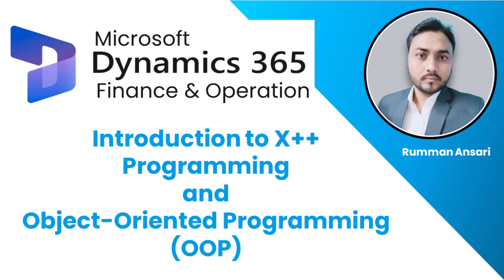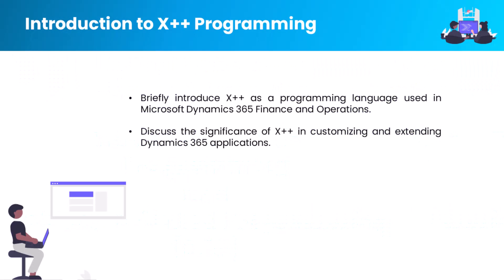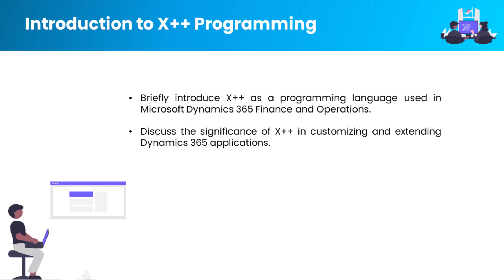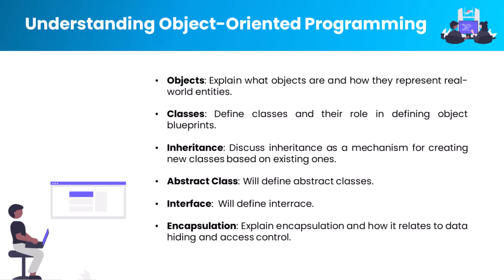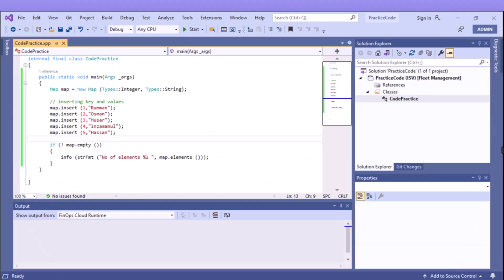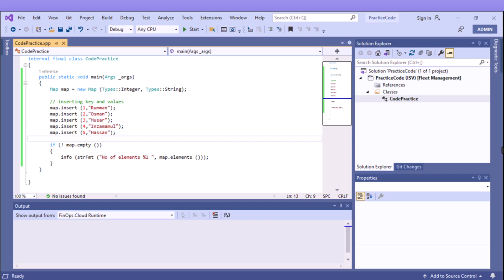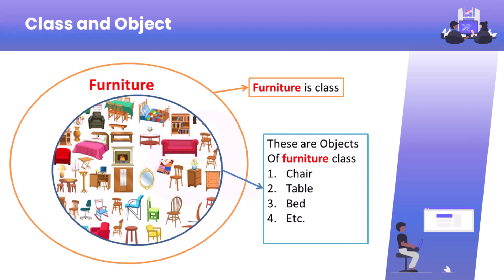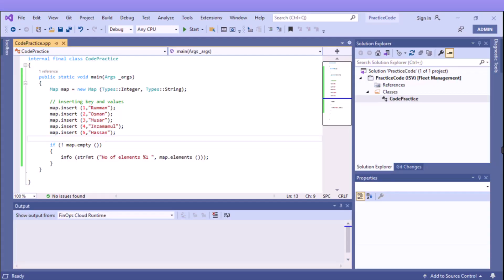Introduction to X++ Programming and Object Oriented Programming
This comprehensive video serves as an introduction to X++ programming and the principles of Object-Oriented Programming (OOP). Learn the fundamentals of X++, the primary language used in Dynamics 365 Finance and Operations (D365 F&O), and explore key OOP concepts such as encapsulation, inheritance, and polymorphism. Whether you're new to programming or transitioning from another language, this tutorial provides the foundational knowledge needed to start your journey in X++ and OOP.